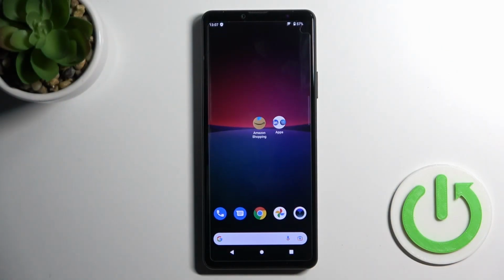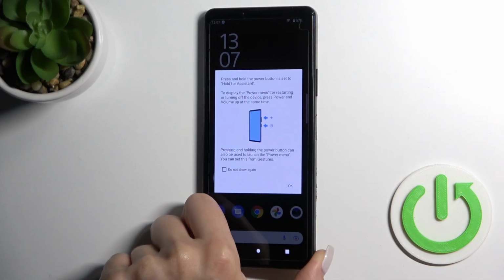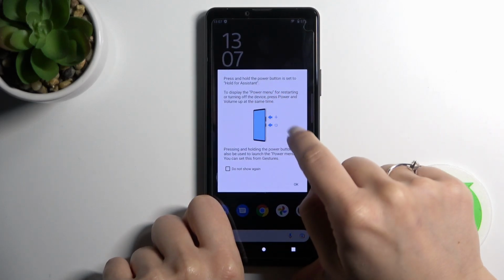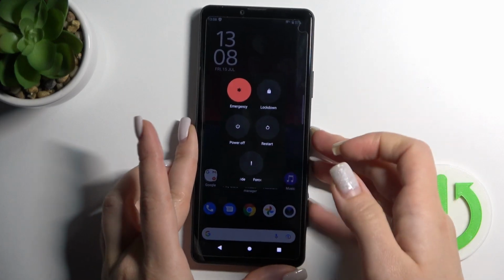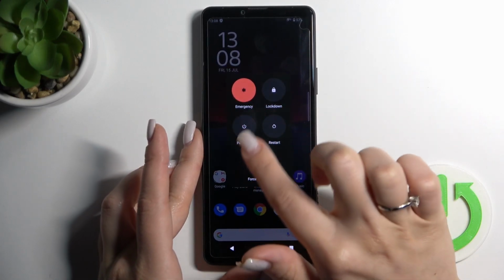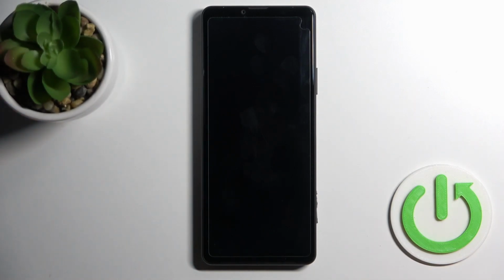SONY Xperia 10 IV - How To Power Off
if you want to turn off SONY Xperia 10 IV, with this video you can learn how to do it. By following our Instructions video you'll see how to easly shut down SONY Xperia 10 IV. You can find more useful guides on our YouTube channel HardReset.Info! if you have any problem with any kind of device like Smartphone, Smartwatch, Headphones, Routers, Smart TV, etc... solution should be there!

How to turn off Sony Xperia 10 IV ?
How to power off Sony Xperia 10 IV ?
How to switch off Sony Xperia 10 IV ?
How to shut down Sony Xperia 10 IV ?